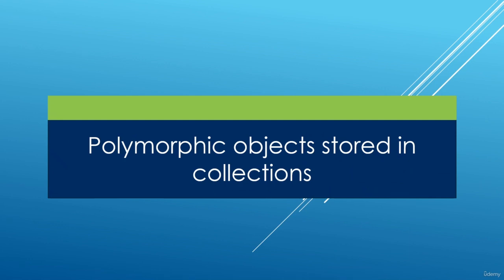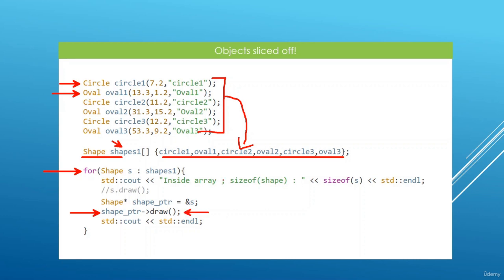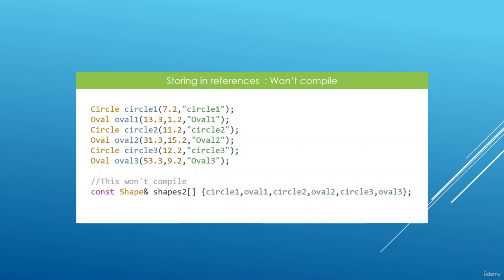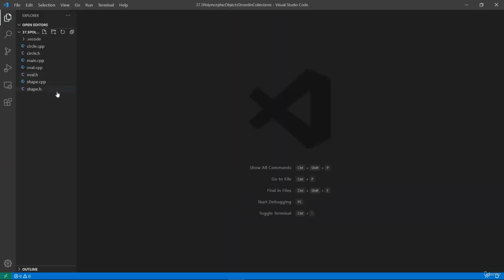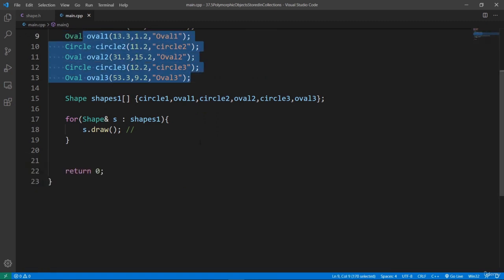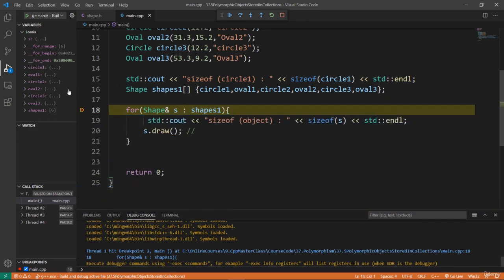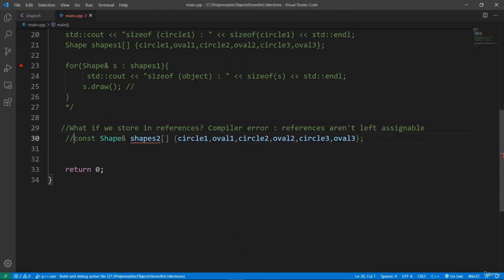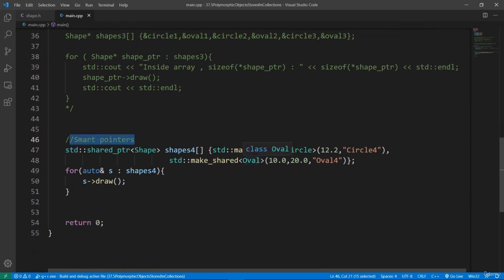009 Polymorphic objects stored in collections array